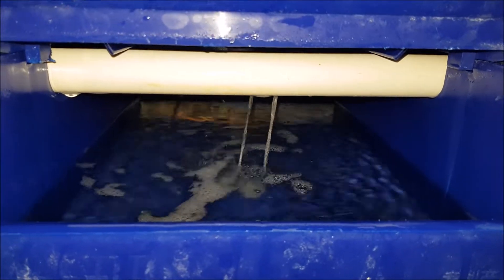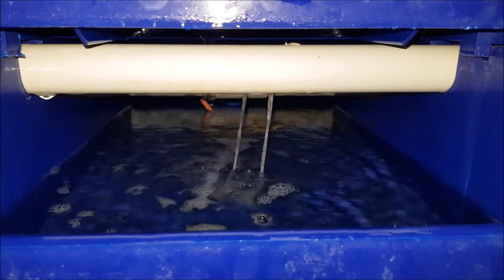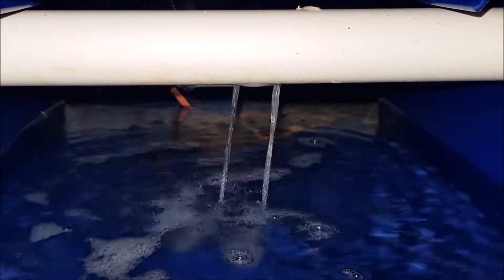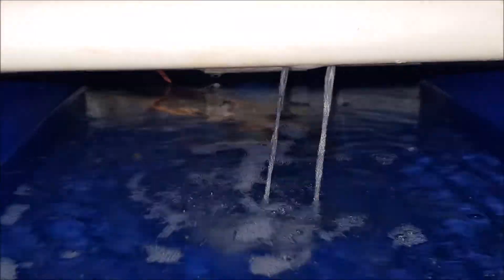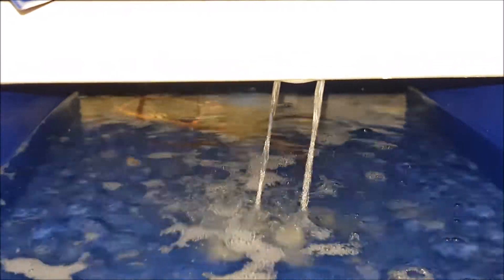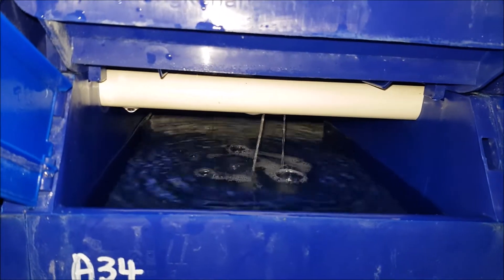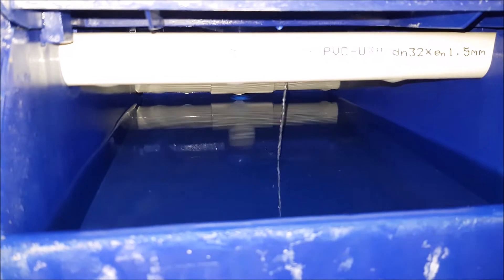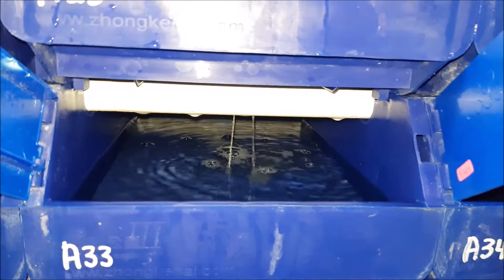Modification of the existing crab house for dual inlets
Hi,

We have modified the system to so that the inlet delivers more flow into the boxes (and also as redundancy in case one of them get clogs up).

PS: We conduct monthly courses for those interested in mud crab farming, should you wish to join, drop us a PM!